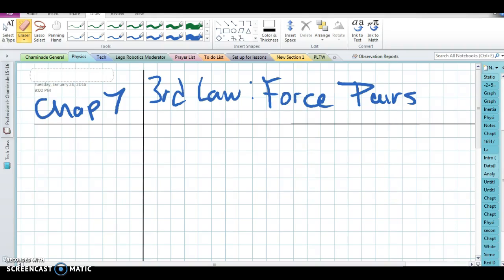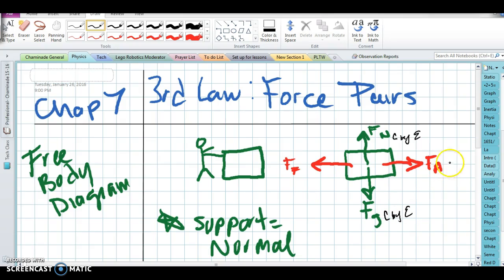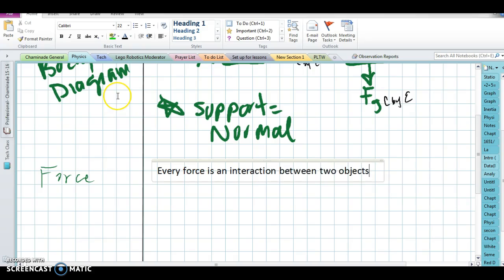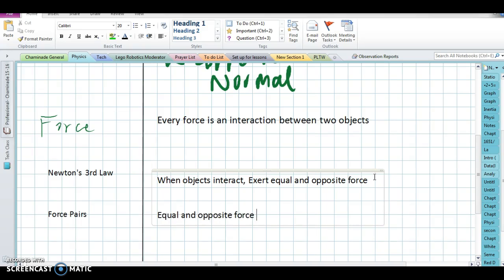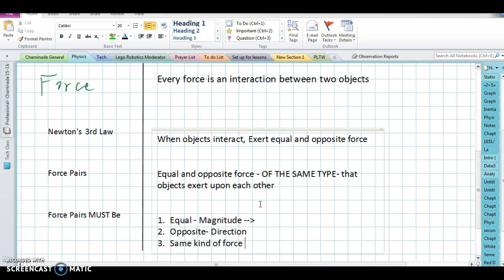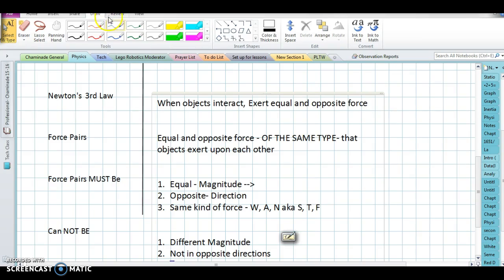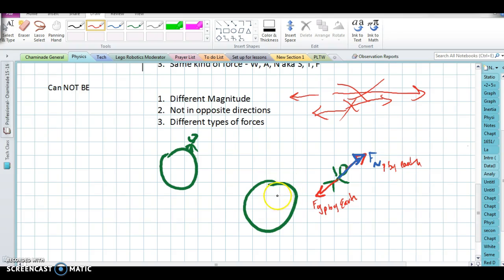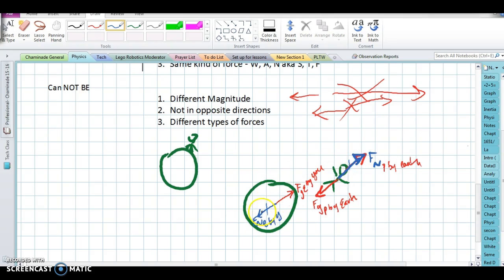Newton's 3rd Law- Force Pairs